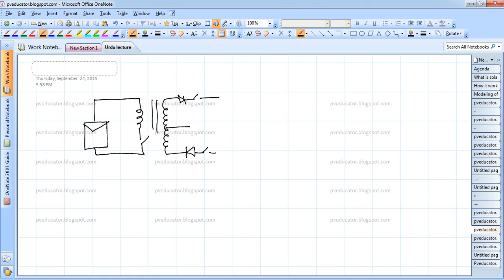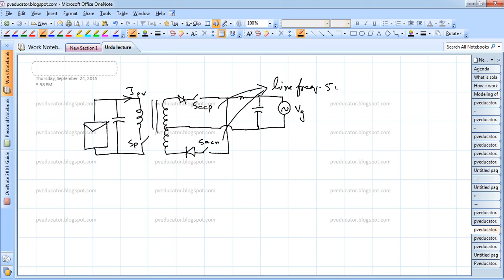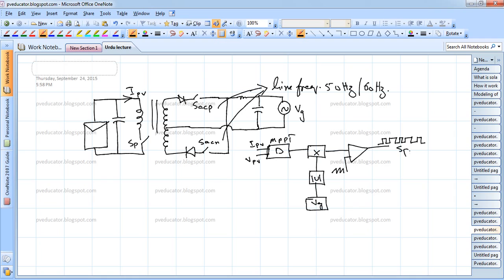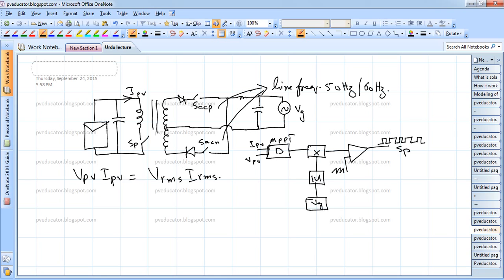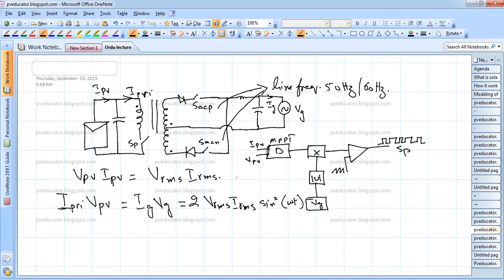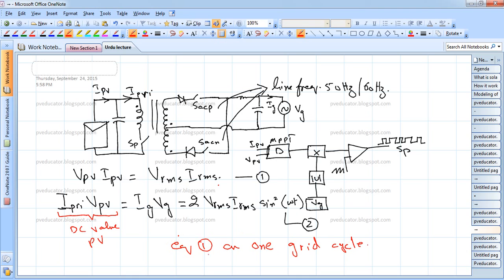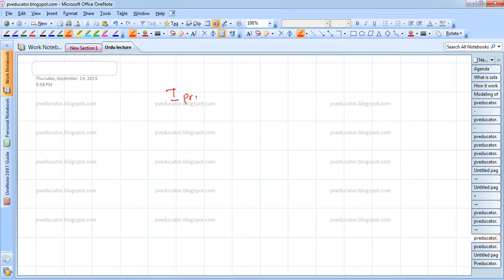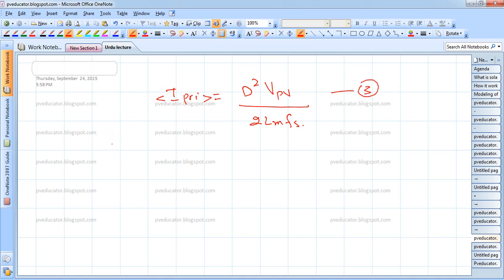Why an open loop control works with DCM based flyback inverter ?